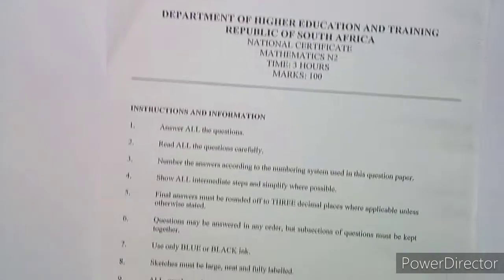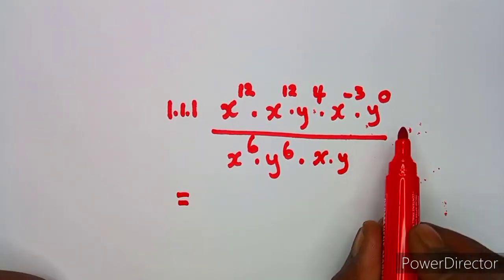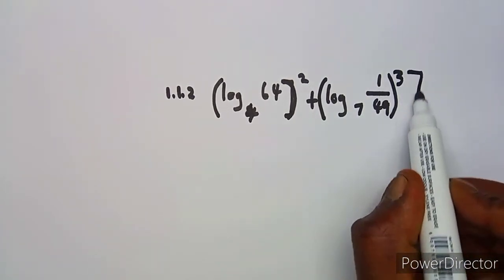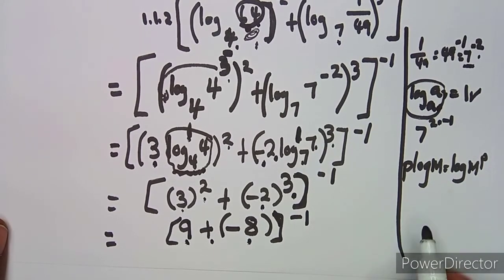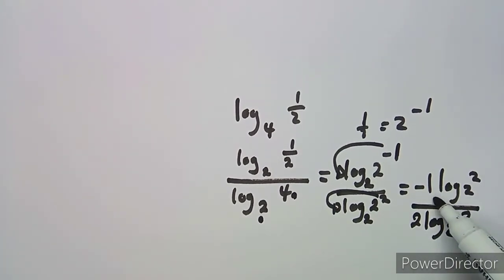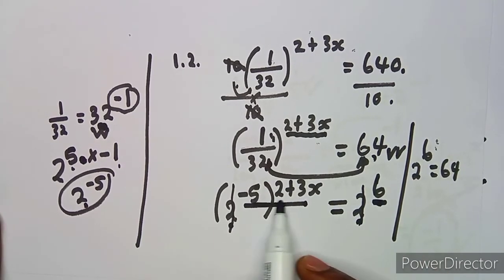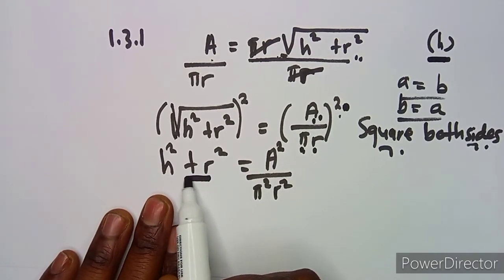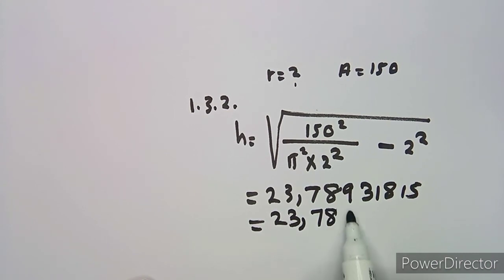Mathematics N2 March 2019 Part 1 Past Exam Papers and Memo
Mathematics N2.
Mathematics N2 March 2019.